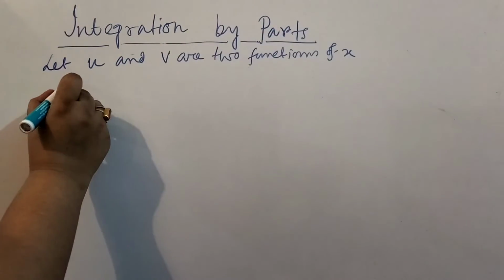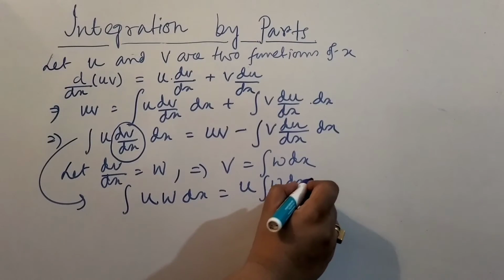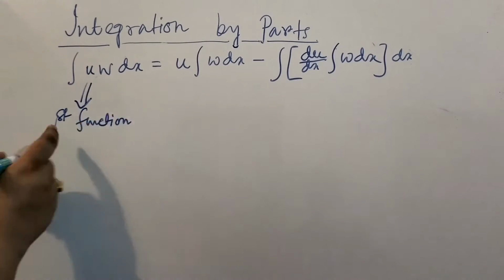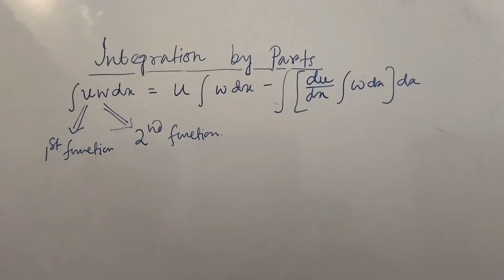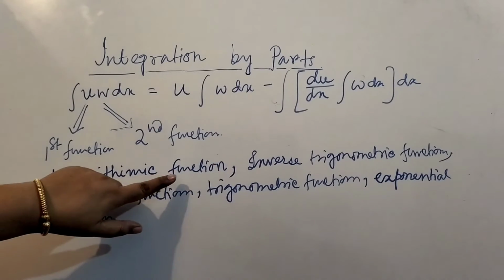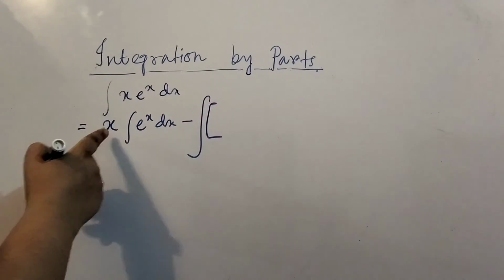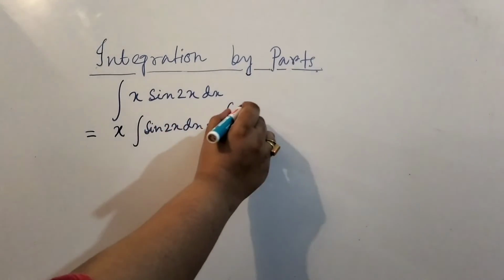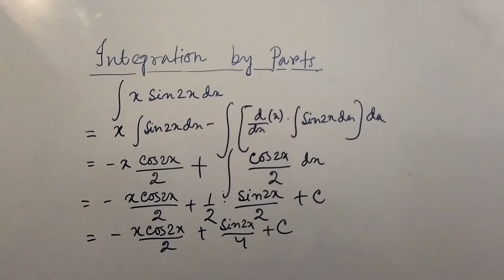Integration Part 5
In this video we shall learn the process of integration by parts.